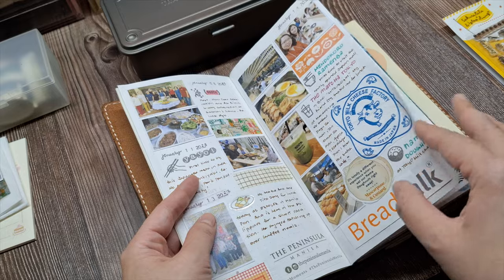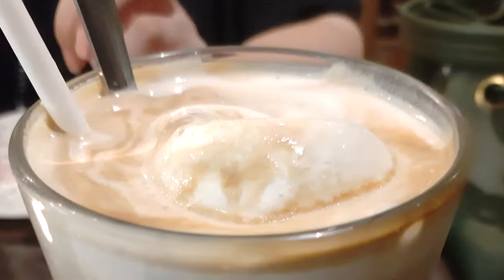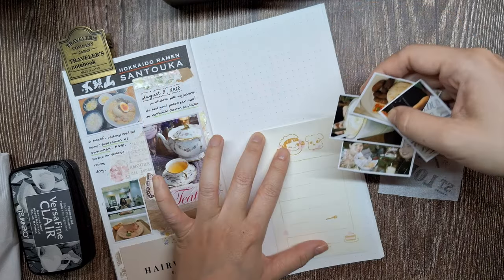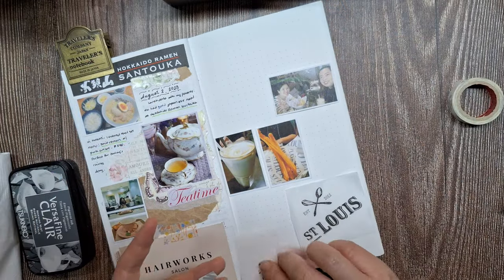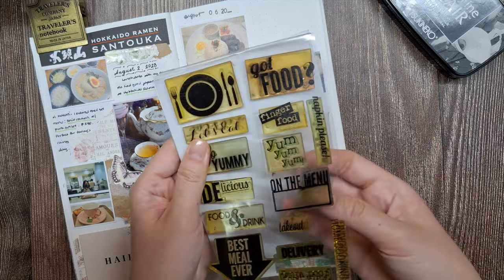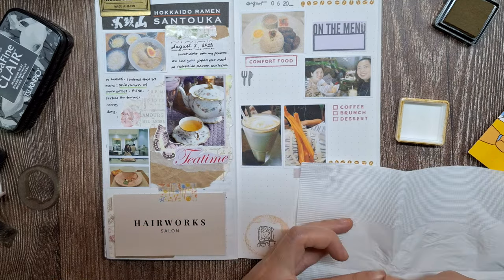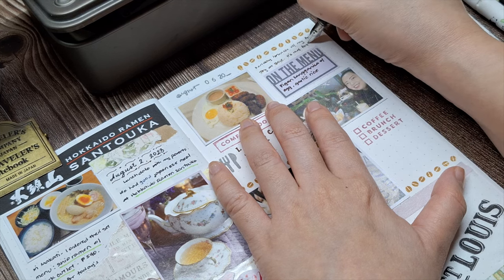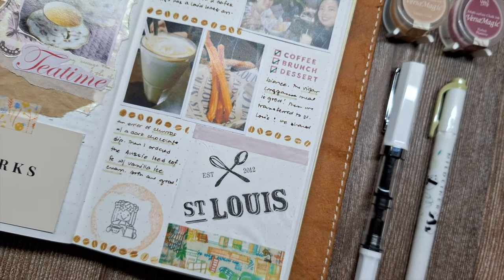Creative Journal With Me & Memory Keeping ☕️ A Tale of 2 Cafes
Join me in my creative journaling process as I document special memories in my traveler's notebook using fun scrapbooking techniques! In this "journal with me" video, I'm memory keeping and scrapbook journaling a cafe hopping adventure in Manila 🇵🇭.

I'll take you through my journaling process, from arranging the layout to embellishing with washi tapes and clear stamps. You'll see how I highlight my journal entries and hand letter important details. Learn tips for scrapbook journaling about dining experiences and preserving food memories.

I share journaling tutorials as well as flip-throughs of my completed traveler's notebook and scrapbook pages. Upcoming videos will feature more food memory scrapbooking, travel journaling, and creative journal ideas.

Traveler’s Company Traveler’s Notebook (026 Dot Grid, regular size) refill insert
TWSBI ECO Fountain Pen White EF Nib
J. Herbin Fountain Pen Ink - 10 ml Bottled - Lie de The
Tsukineko Small-Size VersaFine Instant Dry Pigment Ink, Toffee
Tsukineko Versamagic Dew Drop Inkpad, Size, Sahara Sand, Niagara Mist, Wheat and Sage
Tsukineko VersaMagic Dew Drop Inkpad - Perfect Plumeria, Purple Hydrangea, Spanish Olive, Aegean Blue
STABILO Point 88 Fineliner Pens, 0.4 mm - 30-Color Set
Zebra Mild Liner highlighter pen, 5 Colors